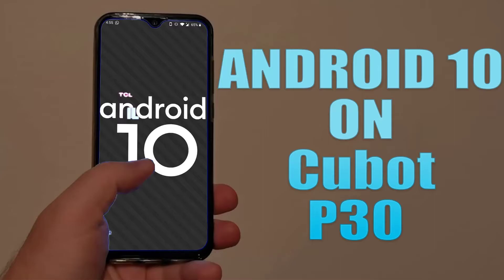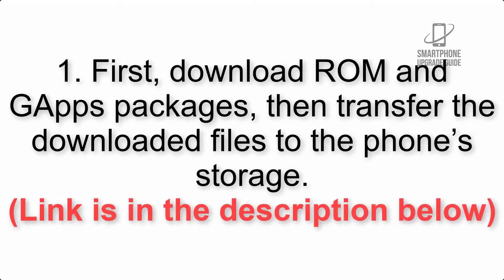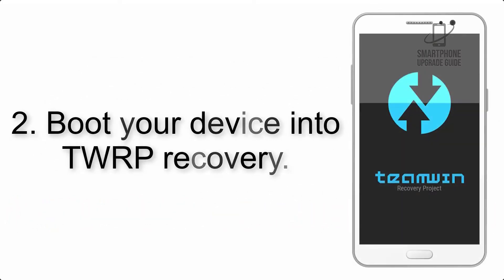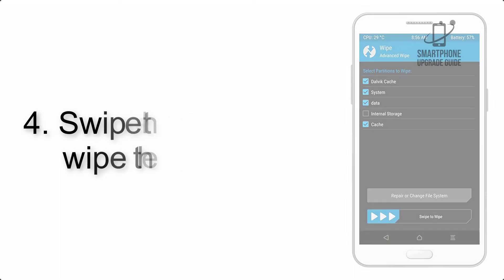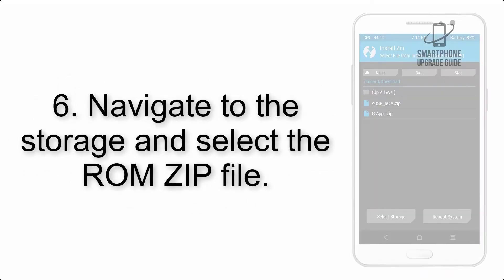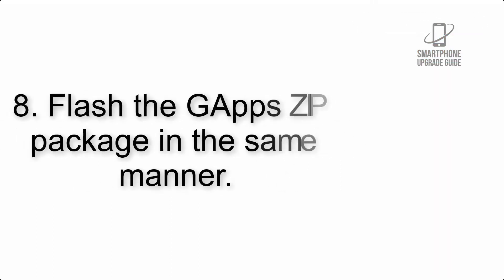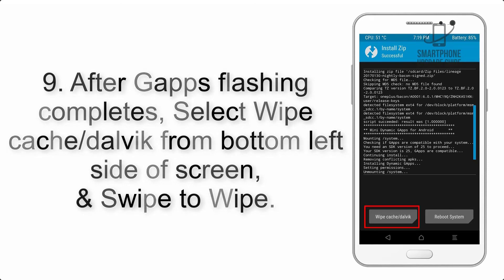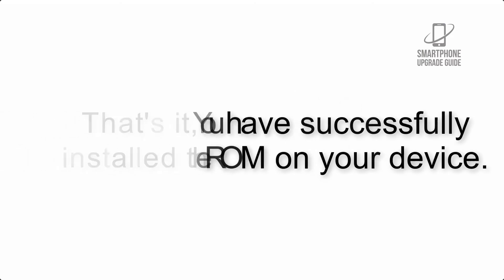Install Android 10 on Cubot P30 (LineageOS 17.1 GSI Treble ROM) - How to Guide!